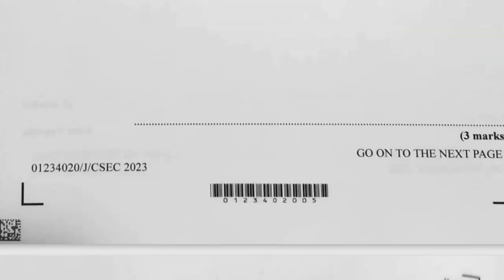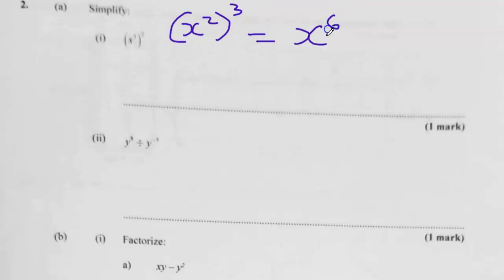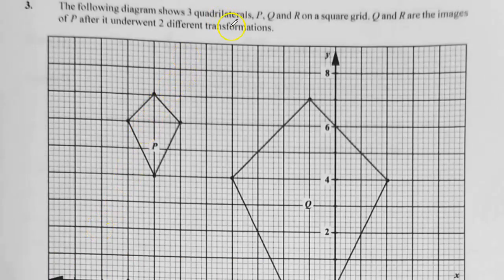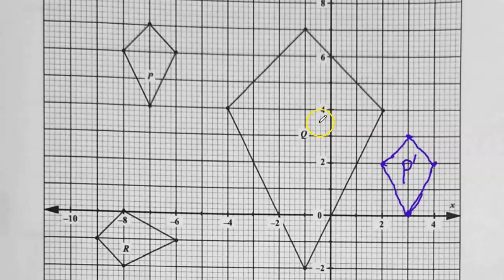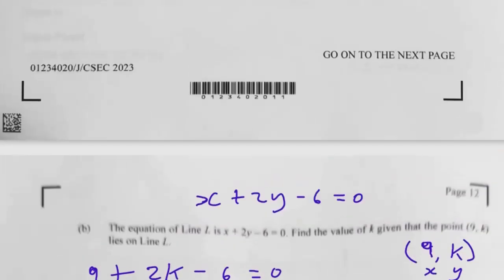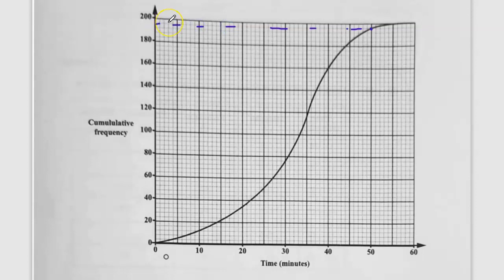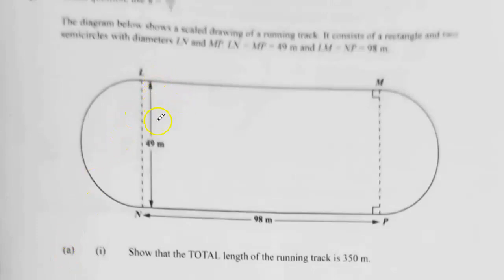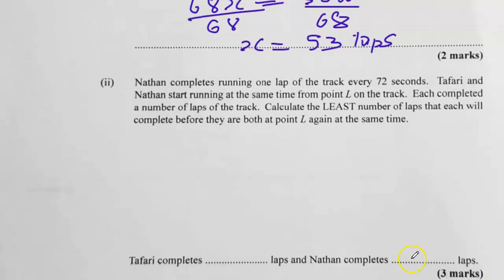January 2023 CSEC Mathematics Exam: Fully Worked Solutions: Part 1: Questions 1 to 6: Adobe Math Lab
Fully worked solutions for January 2023 CSEC Mathematics Exam.
simultaneous equations
quadratic equations
solve the equation
how to solve an inequality
solve the system of equations
system of linear equations word problems
adobe mathlab
Adobe MathLab
adobe matlab
Adobe mathlab
solving equations
csec past papers
consumer arithmetic
Adobe Mathlab
Adobe Mathlab
csec math
cape math
circle theorem
sine rule
cosine rule
angles in a circle
how to
how to solve exponential equations
exponential equations
pie chart
modulus equations
adobe mathlab
Adobe Mathlab
Adobe MathLabFully worked solutions for June 2018 CSEC Mathematics Exam.
adobe mathlab
Adobe MathLab
adobe matlab
Adobe mathlab
solving equations
csec past papers
consumer arithmetic
Adobe Mathlab
Adobe Mathlab
csec math
cape math
circle theorem
sine rule
cosine rule
how to
exponential equations
pie chart
modulus equations